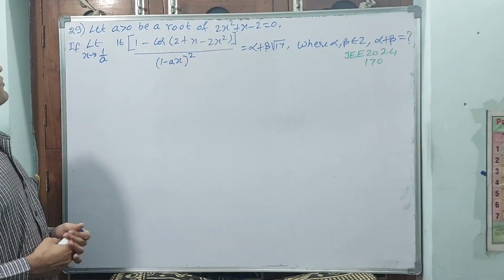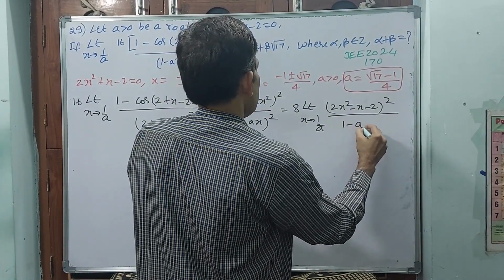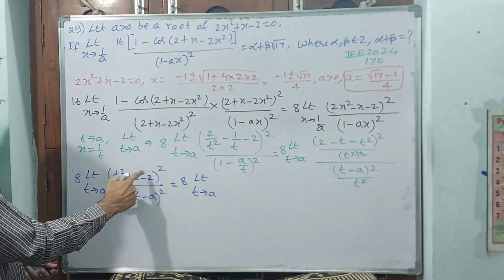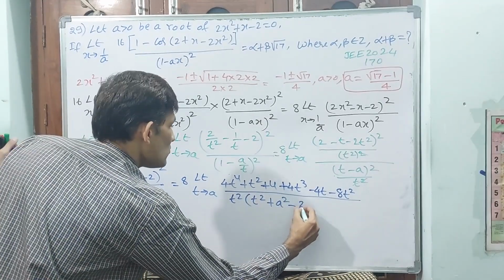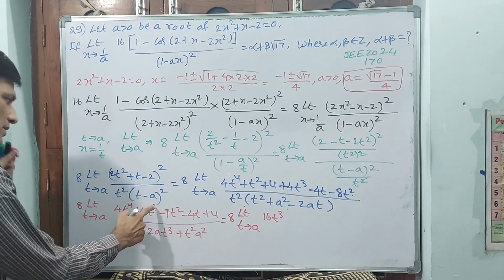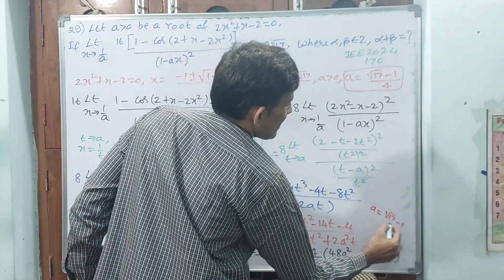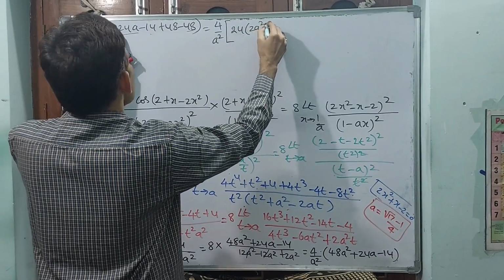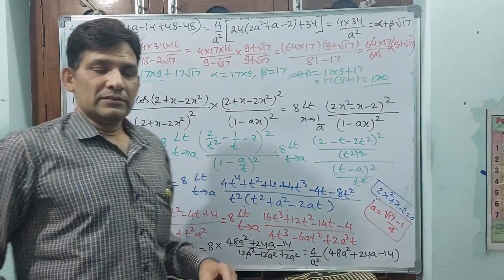LIMITS AND CONTINUITY 29, JEE 2024